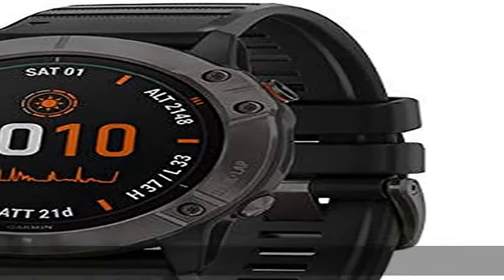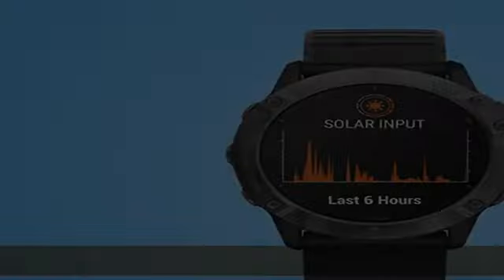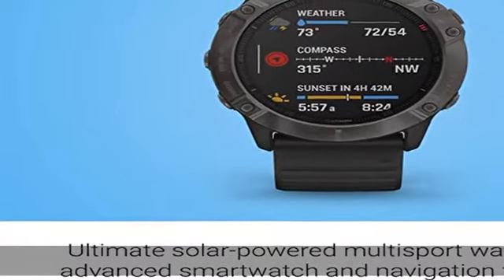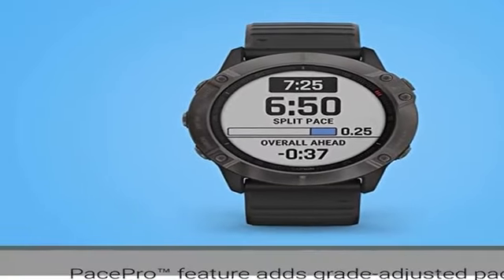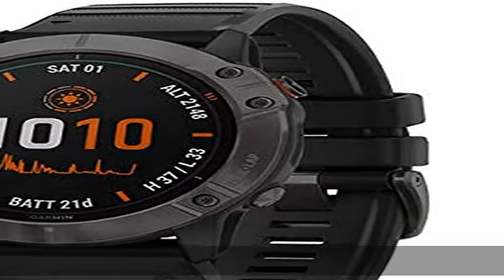Garmin fenix 6X Pro Solar, Premium Multisport GPS Watch with Solar Charging Capabilities, Features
Garmin fenix 6X Pro Solar, Premium Multisport GPS Watch with Solar Charging Capabilities, Features Mapping, Music, Grade-Adjusted Pace Guidance and Pulse Ox Sensors, Dark Gray with Black Band